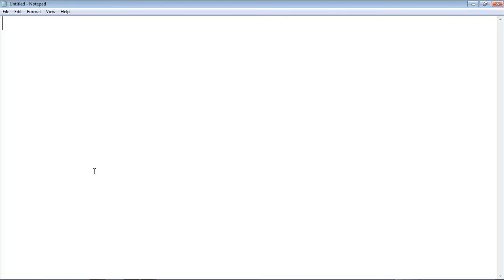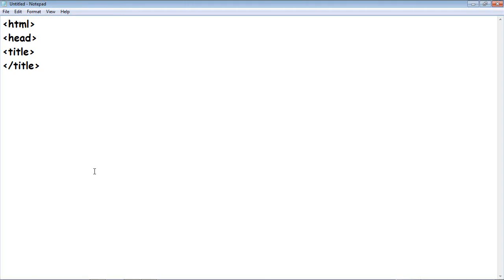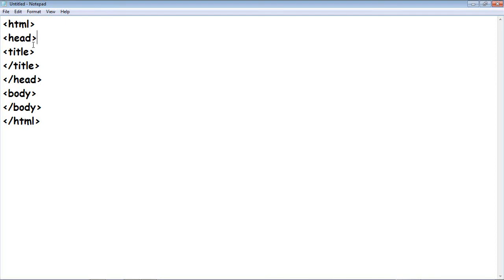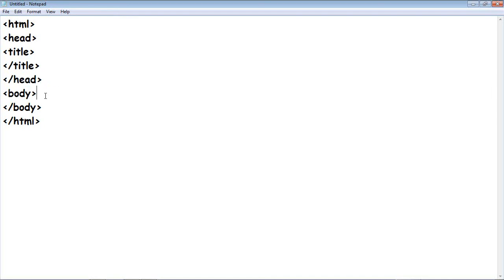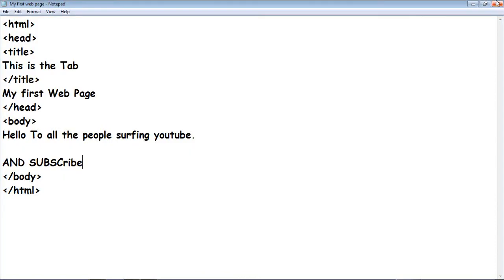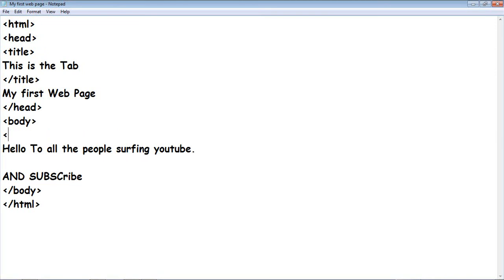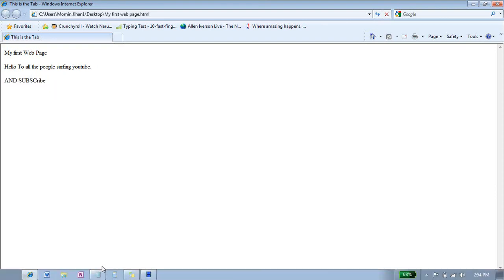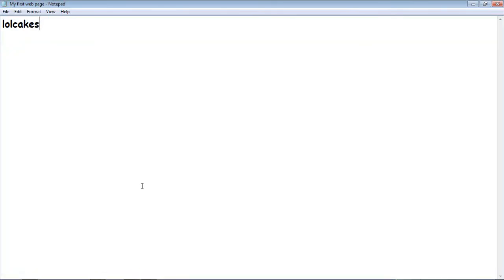Basic Tags and Structure HTML - Lesson 1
So this lesson is about the basic tags that make up the basic structure in a web page.
And also I made a mistake about notepad inputting the html tags for you, I meant that it as the browser that was interpreting and inputting the html tags for you. Sorry for the misunderstanding.